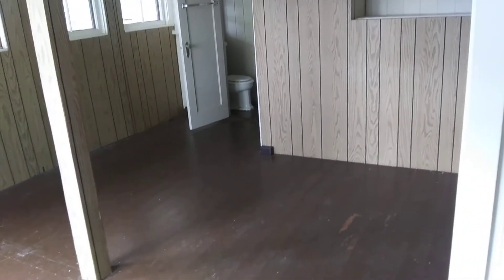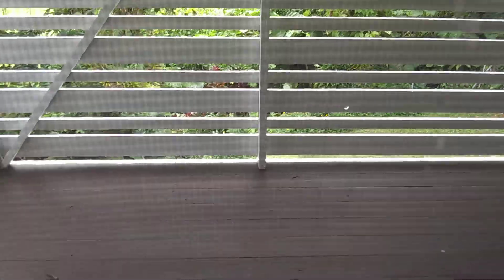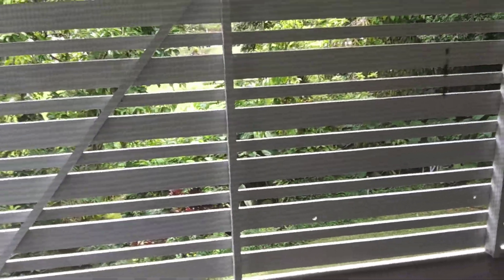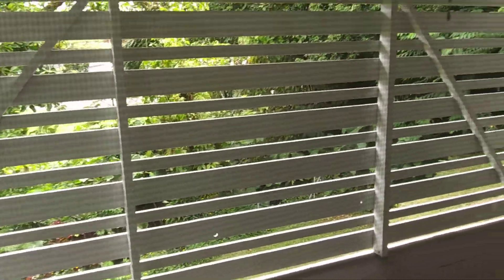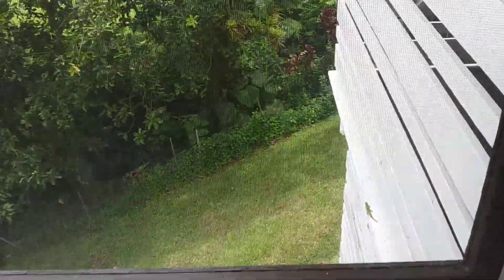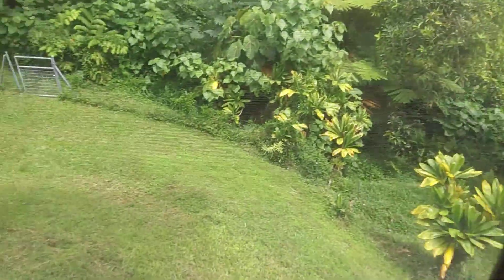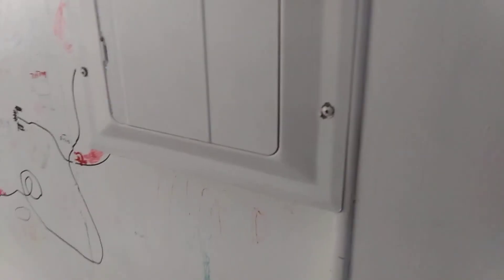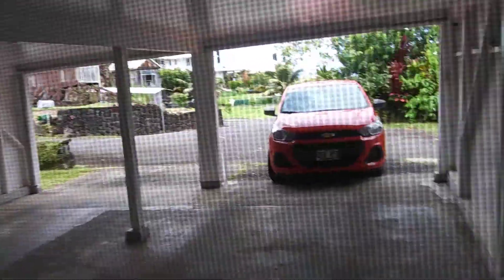July 18, 2020